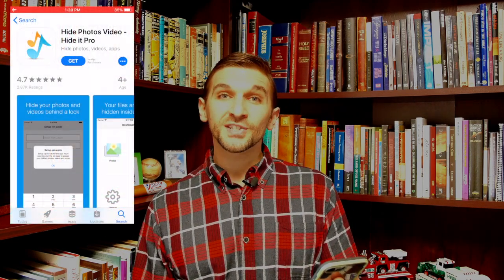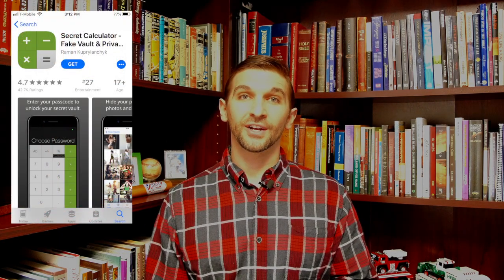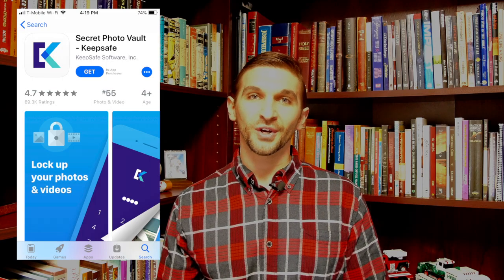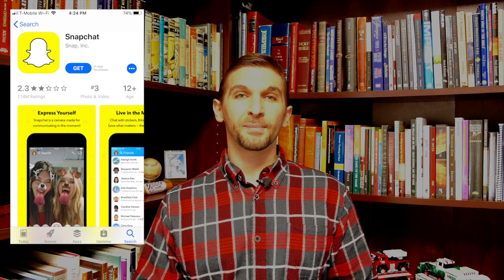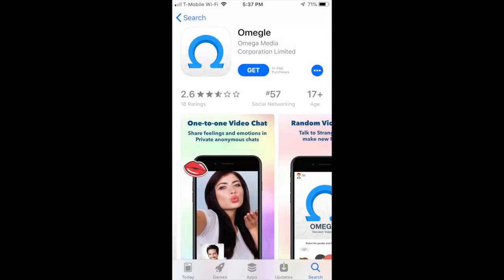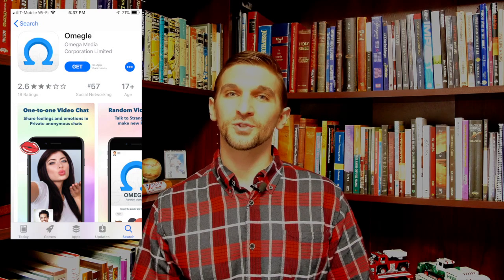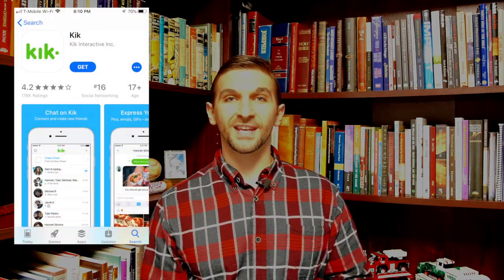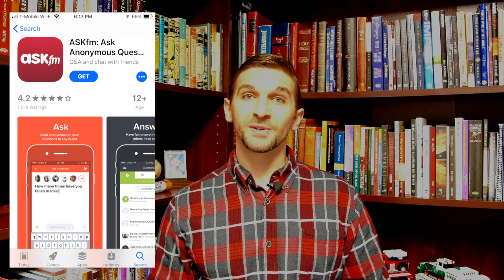Dangerous Apps and How to Avoid Them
This week we take a look at some apps that every parent should be aware of and suggest a hands-on method of determining what apps should be on your teen's phone.